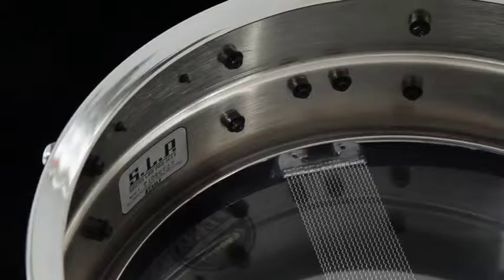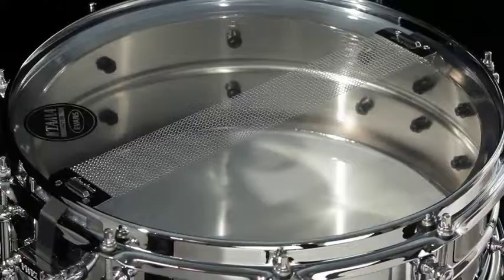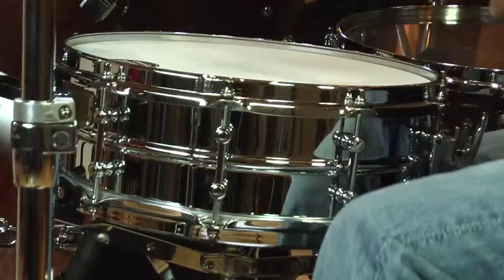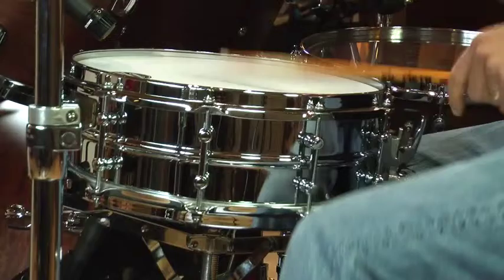Gelb Music presents Sound Lab Project by Tama - Super Aluminum 5 x 14" Video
Tama announced a new series of 8 unique snare drums (4 Wood / 4 Metal). What does it take to make a great snare drum? What components to use? What snares fit YOUR style? Tama answers these questions in this short series with Tama artist Joe Bergamini.